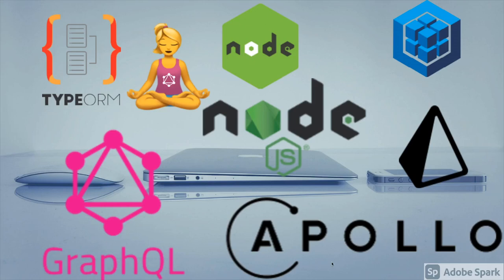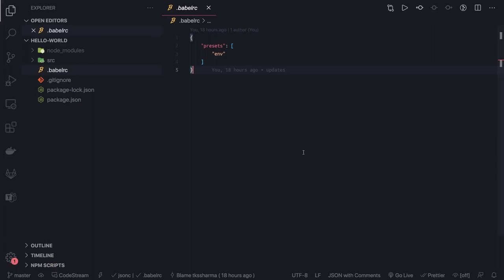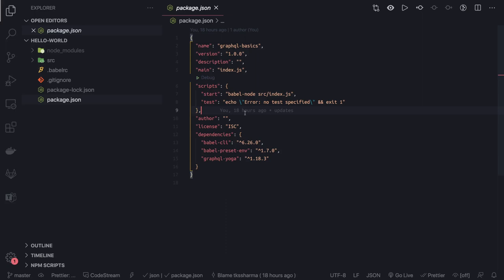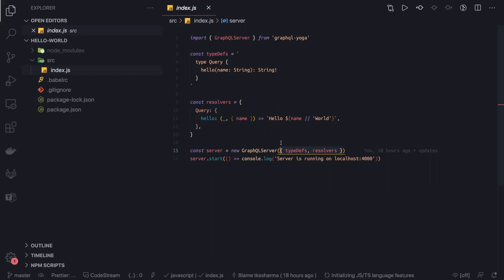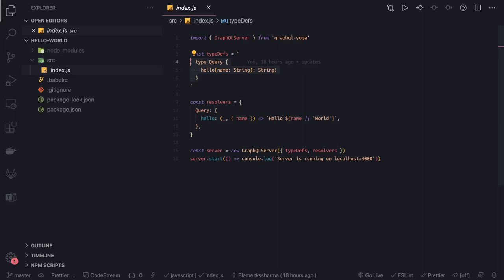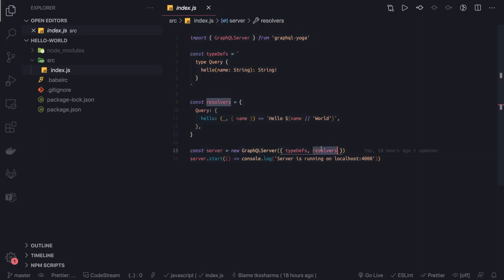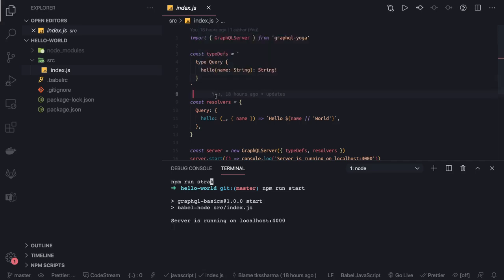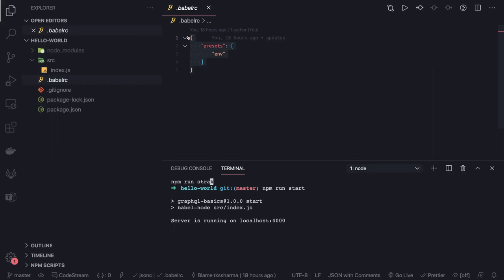Basic Graphql Setup using Yoga Graphql #03